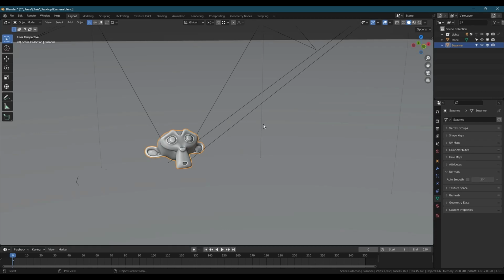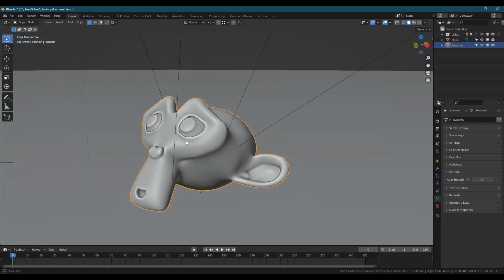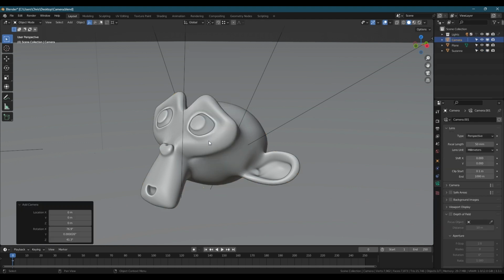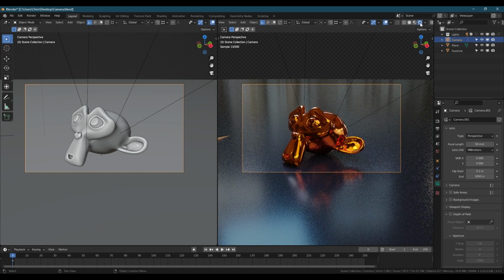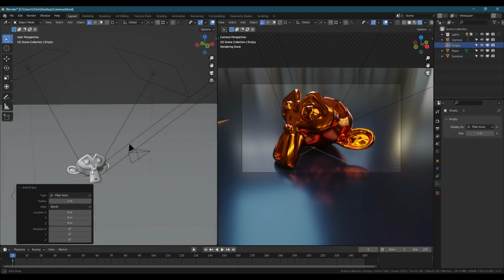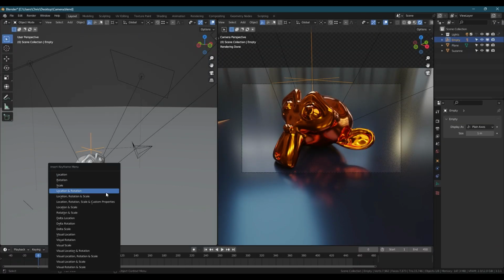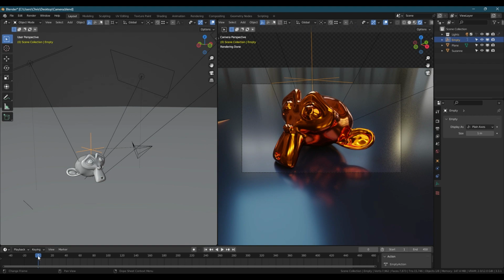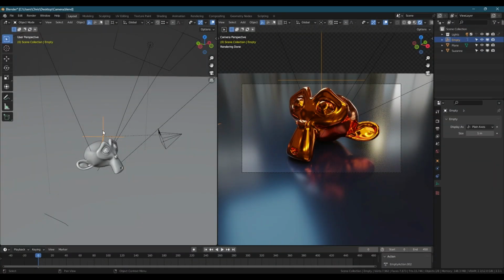Basic Camera Rig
Hello,

This is a quick video showing one of the ways to rig a camera for a fly-around animation of your model.